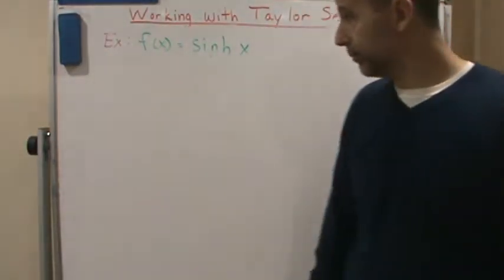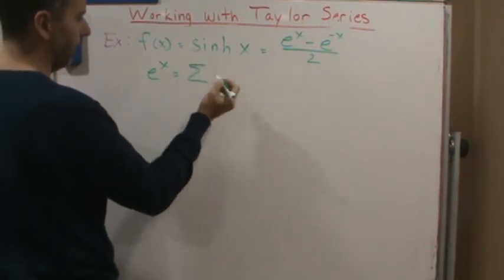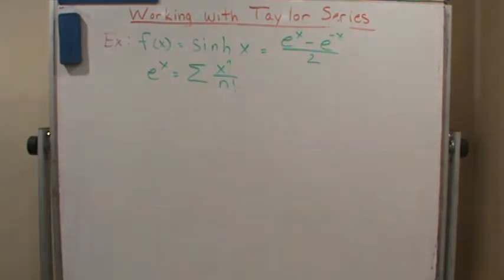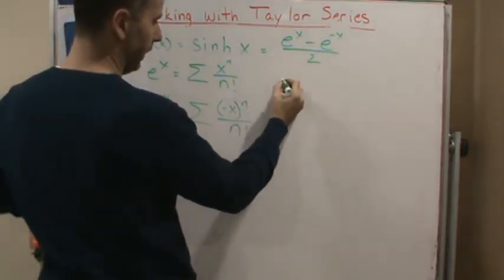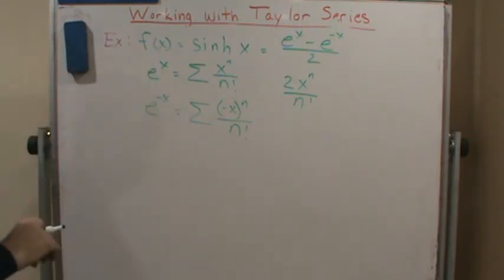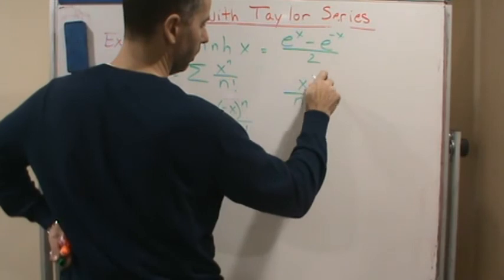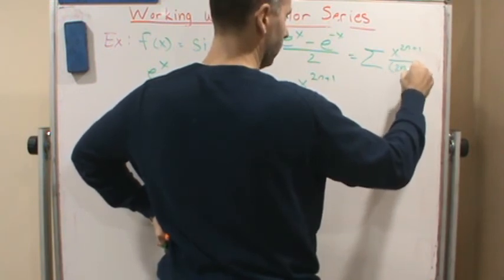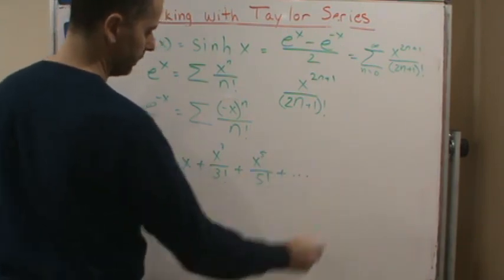Calc2 Working with Taylor Series Summary of Series Example 2